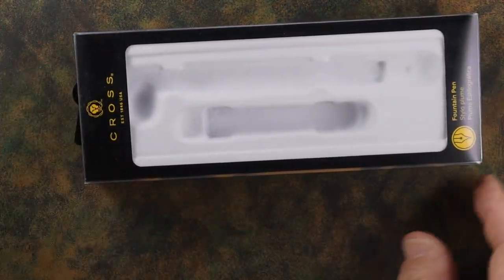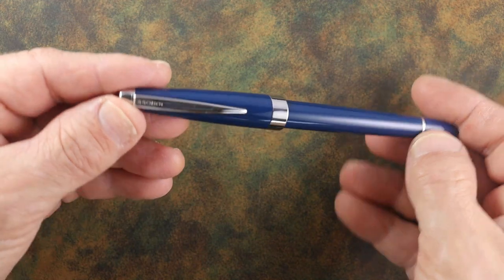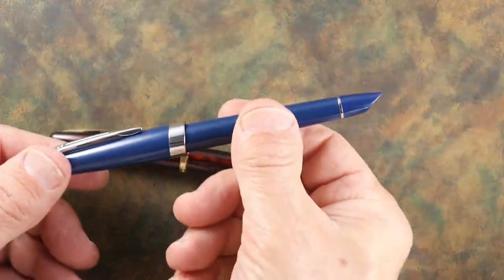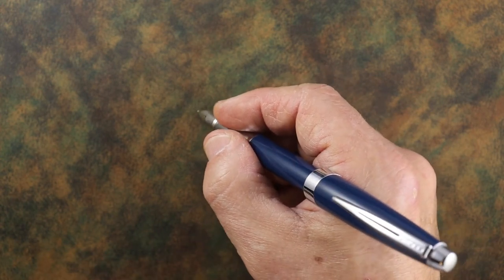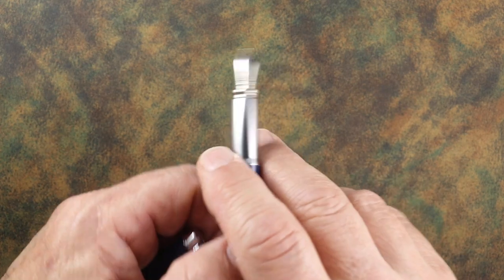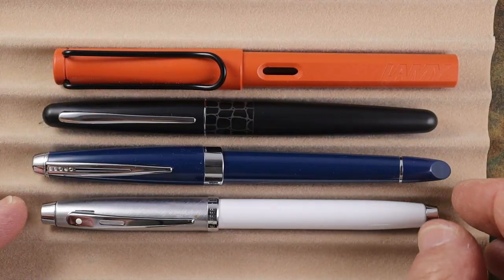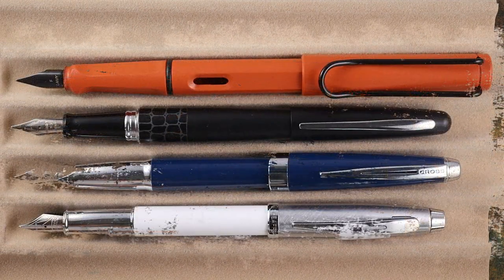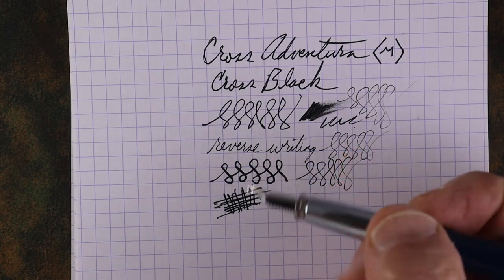Cross Aventura Fountain Pen Review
The Cross Aventura Fountain Pen is a light weight, low cost, high performing fountain pen, both for entry level fountain pen users as well as serious fountain pen hobbyists.